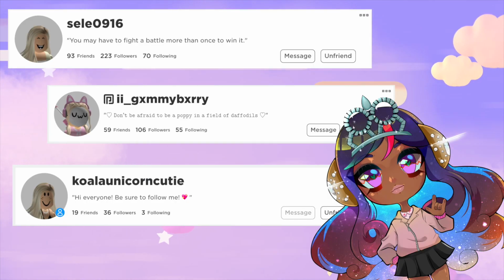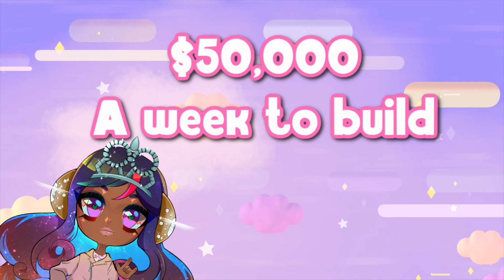A Rainbow City Built In Adopt Me! (Adopt Me Builds) #1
They built this amazing pastel rainbow unicorn city in Adopt Me!

Hi guys! On my channel I do tons of Roblox roleplays, gaming tips, building tricks and update videos. The main games that I play are Unicorne City, Bloxburg, Adopt Me, Meep City and Royale High!

If you are new to the gaming world of Roblox, I can tell you a little about my favorite games Adopt Me, Unicorne City, Bloxburg, Meep City and Royale High…

Adopt Me- A game where you adopt pets and can raise your own family!
Unicorne CIty- A game (mine) where you can live life as a Unicorn.
Bloxburg- A life and building simulation game where you can make your own builds and work at a pizza place for money.
Meep City- A game where you can raise and pet Meep while decorating your own house estate.
Royale High- A princess simulator game that lets you collect diamonds and win halos!